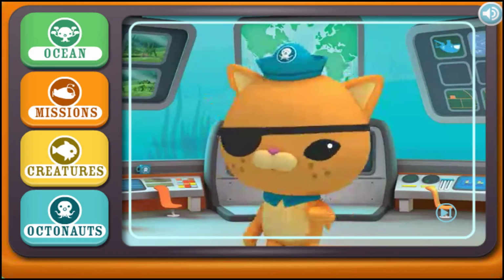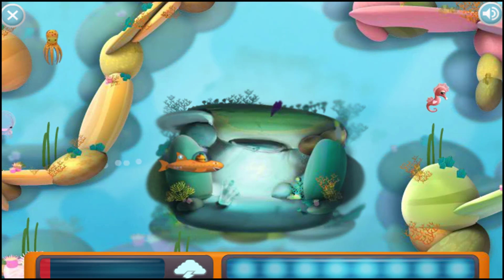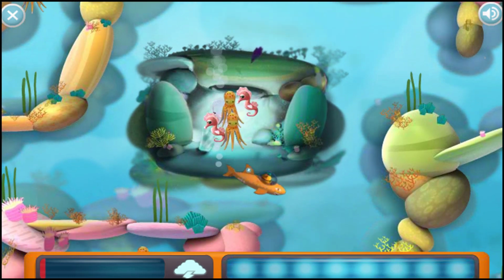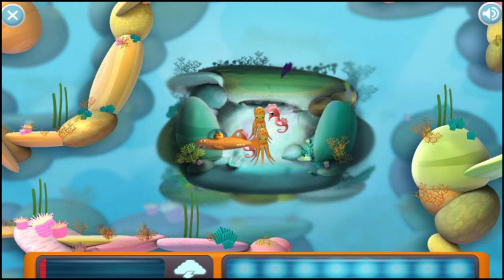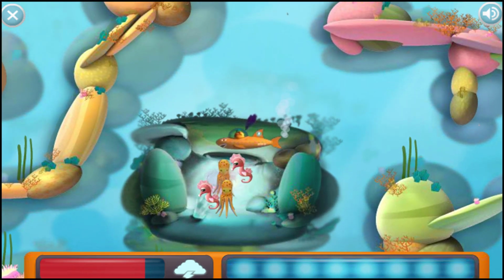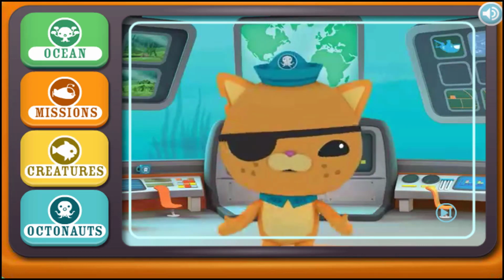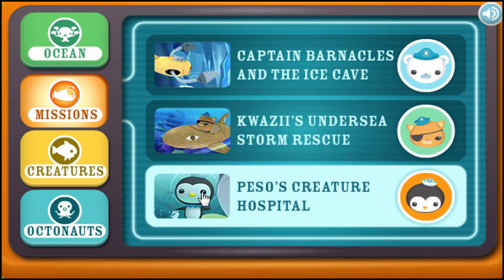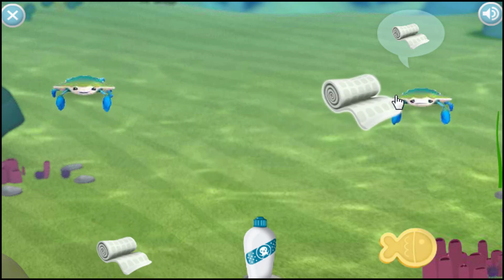OCTONAUTS Octo-Missions Kwazii's Undersea Storm Rescue (Part 9)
★Hello everyone !! OCTONAUTS Octo-Missions Kwazii's Undersea Storm Rescue (Part 9)

★Discription:
Dive into adventure with your favorite underwater explorers, the Octonauts! Join brave Captain Barnacles, daredevil ex-pirate Kwazii, and medic Peso Penguin, along with the other Octonauts as they explore the world’s oceans, rescue the creatures who live there and protect their habitats – above and below the waves!